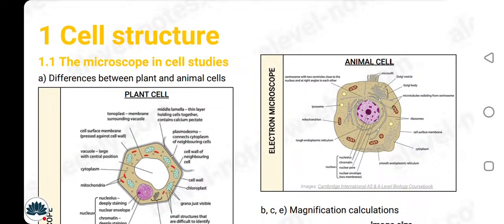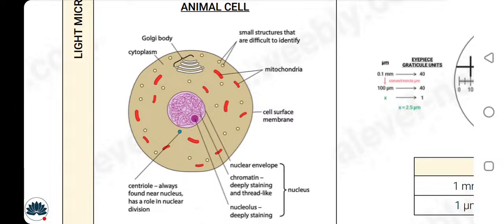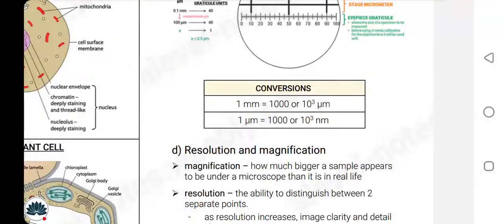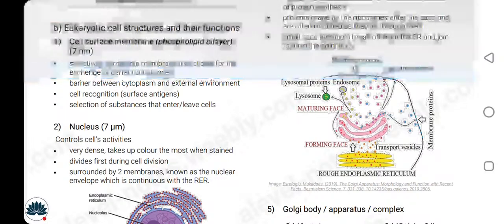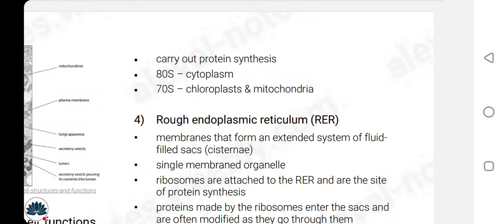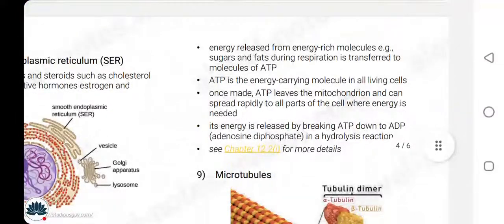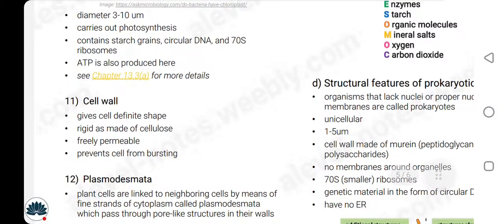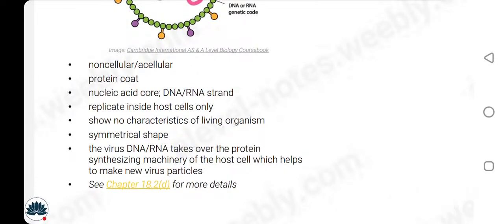Ch1: Cell Structure | AS Biology 9700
FIRST CHAPTER EXPLAINED IN DETAIL
(FOR AS AND A LEVEL CANDIDATES)
- Cambridge International Biology 9700

MICROSCOPE (Types)
ANIMAL CELL (Organelles with sizes)
PLANT CELL (Organelles with sizes)
CHLOROPLAST (Structure)
VIRUS (Structure)
PROKARYOTES AND EUKARYOTES (Differences)
• Function of Lysosomes
• Meaning of 70S and 80S ribosomes
• Centromere, Centrioles and Centrosomes.